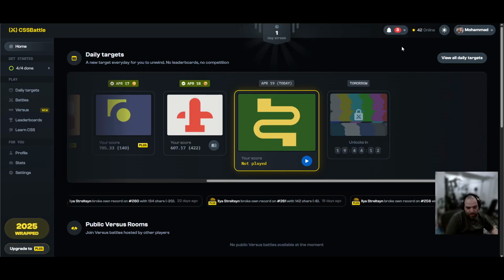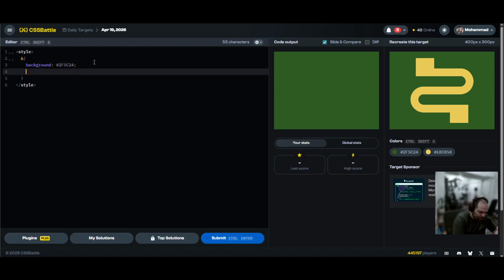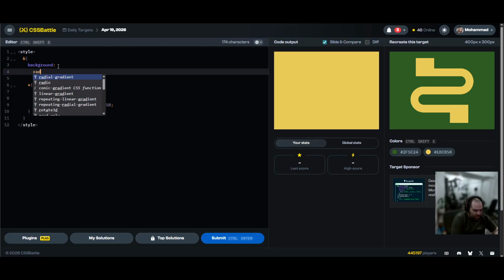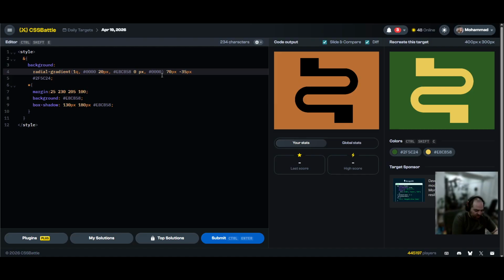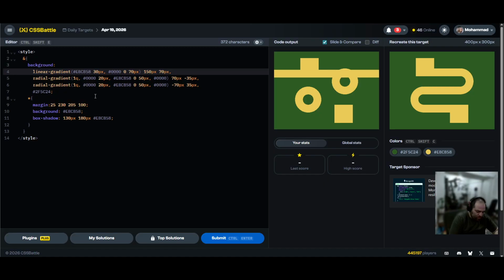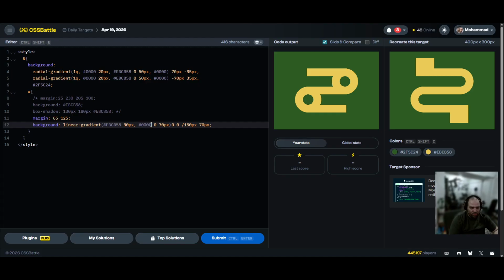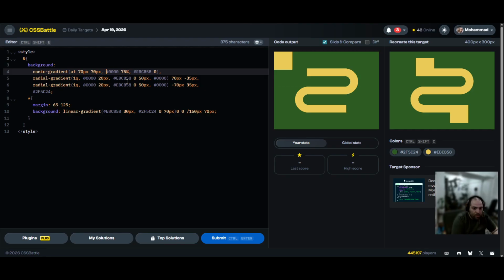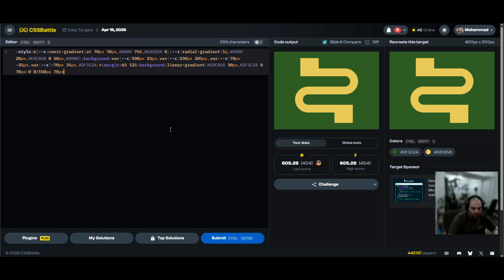CSSBattle Daily Challenge April 19 2026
This challenge reminds me of a 2D platformer map. I enjoyed working through this solution, it also required a bunch of gradients.